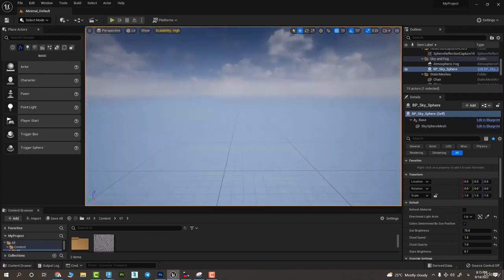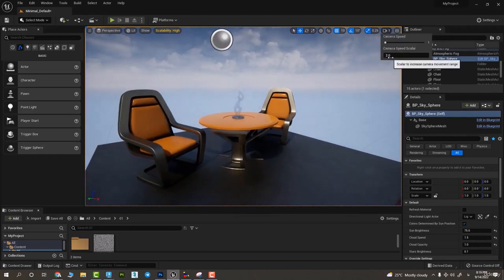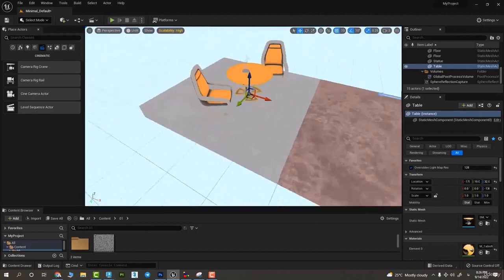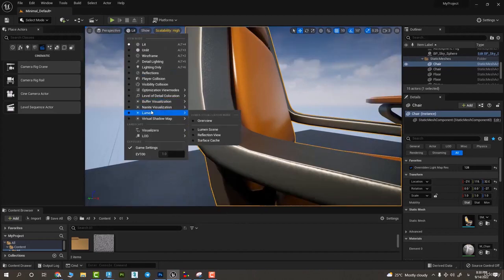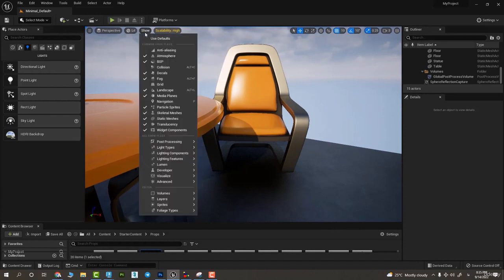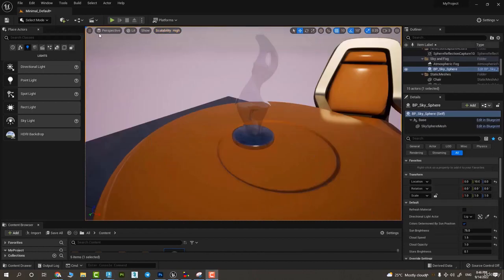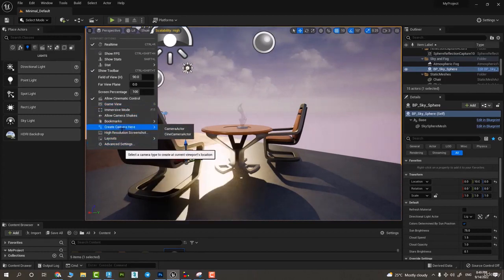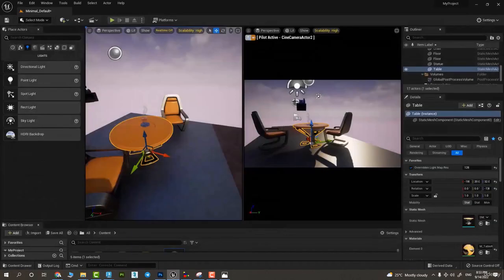Unreal Engine Viewport